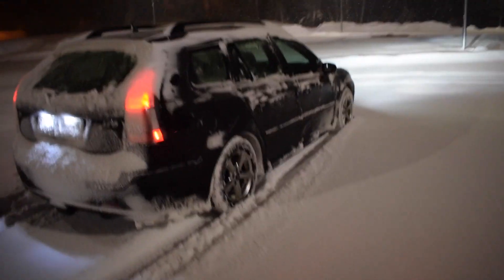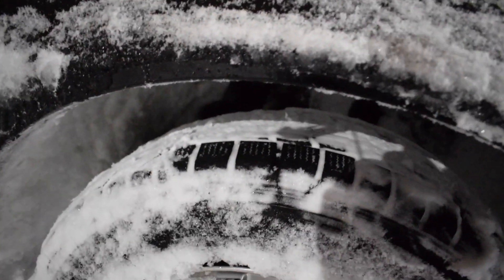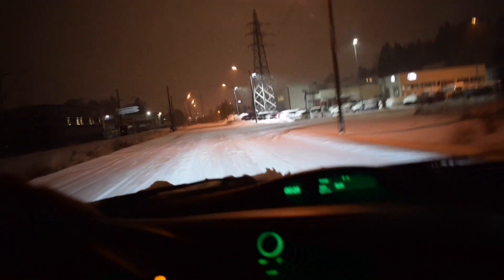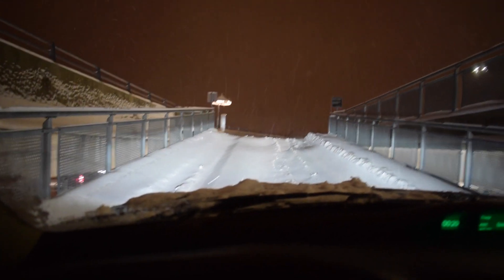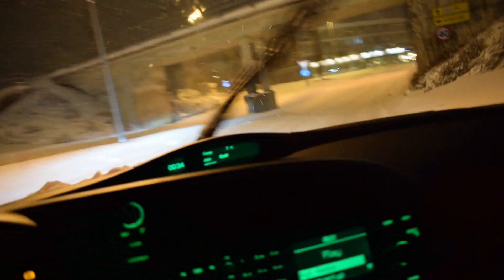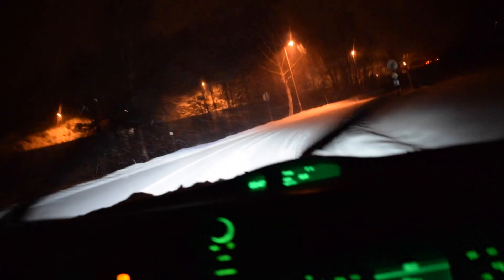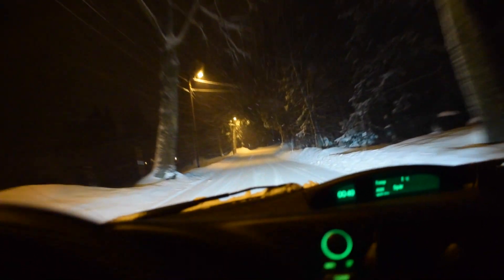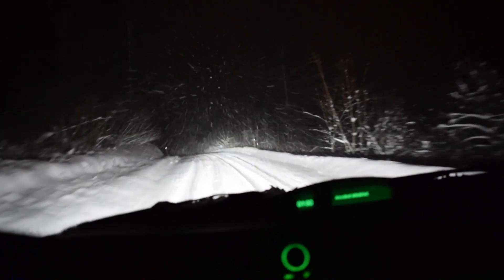A Good Winter Beater? Saab 9-3 NG Sports Combi 1.9TID FWD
Testing my saab in the snow during a mild snow storm.